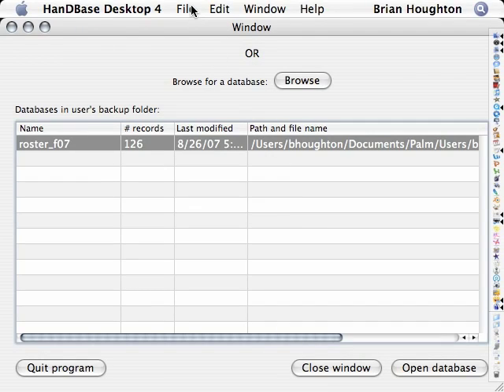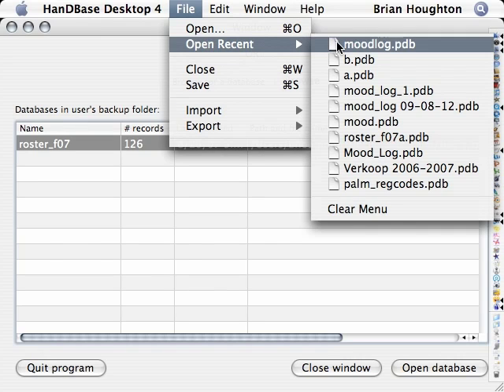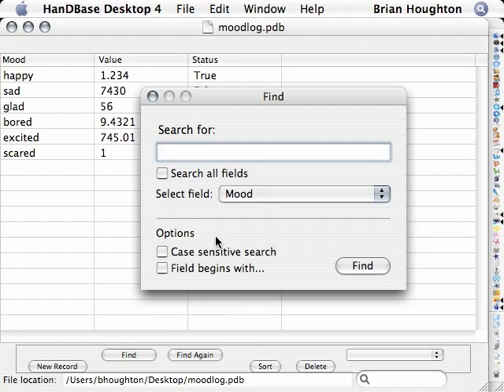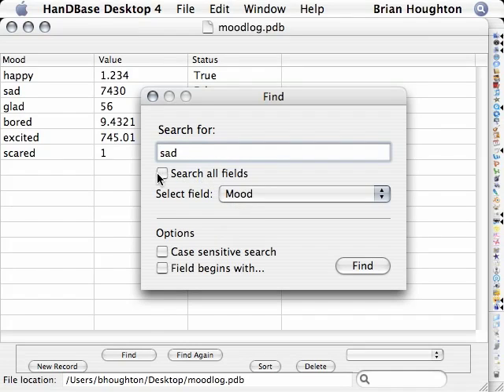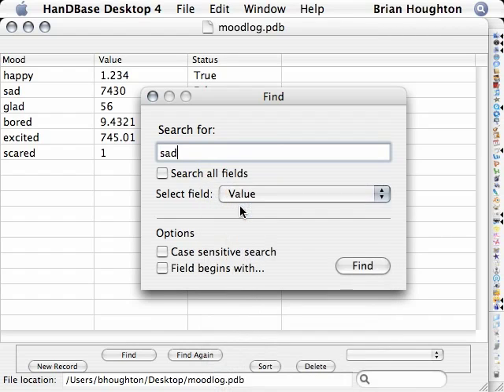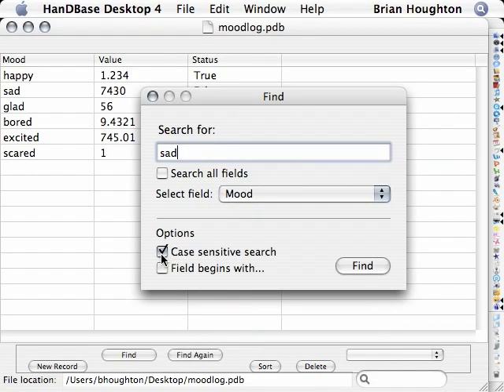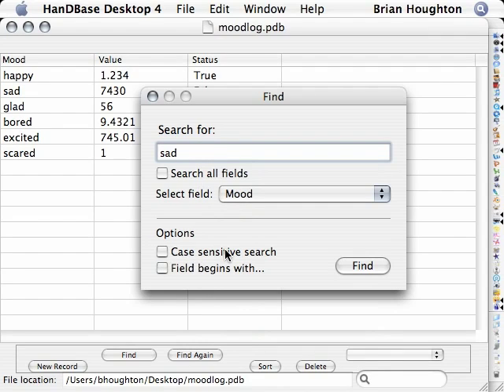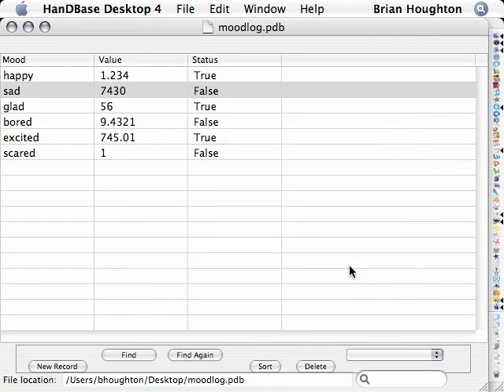HanDBase 4 Tutorial: Find Records w/ HDB Desktop for Mac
This tutorial illustrates how to use HanDBase Desktop for Mac version 4 to find existing records in a database based on multiple search criteria.